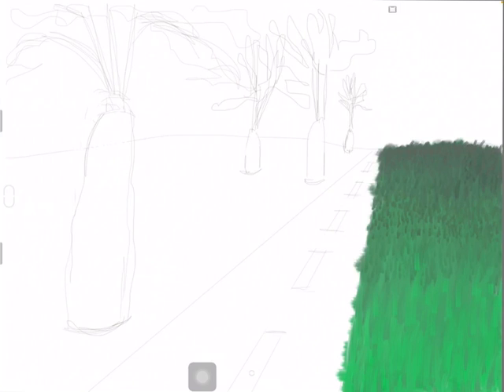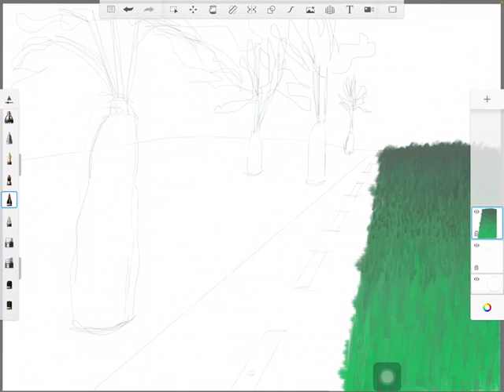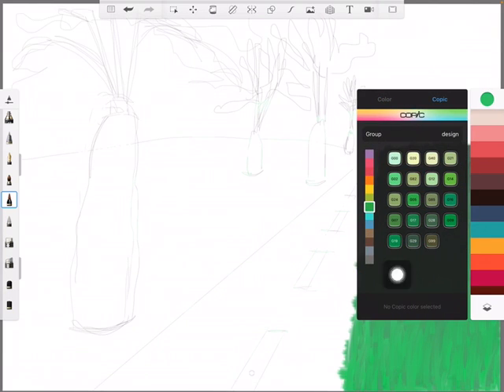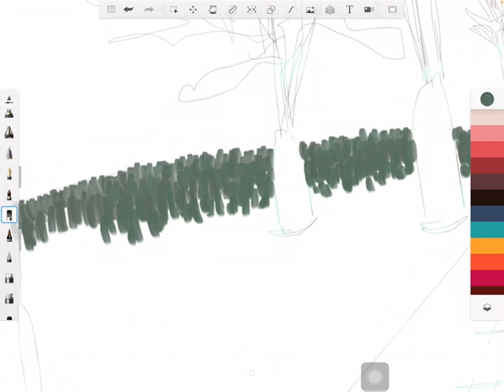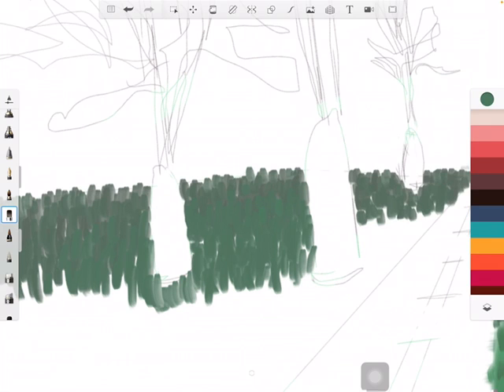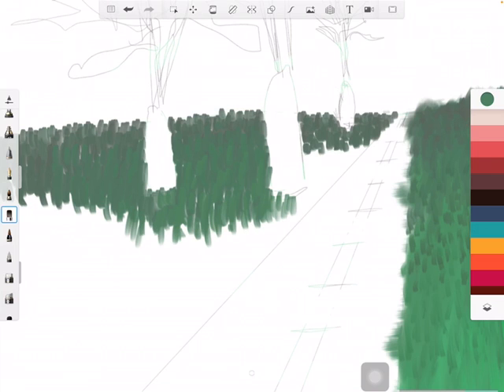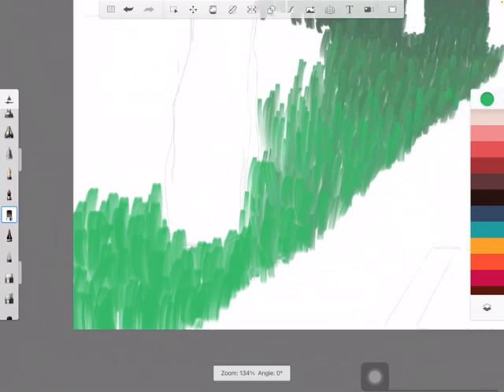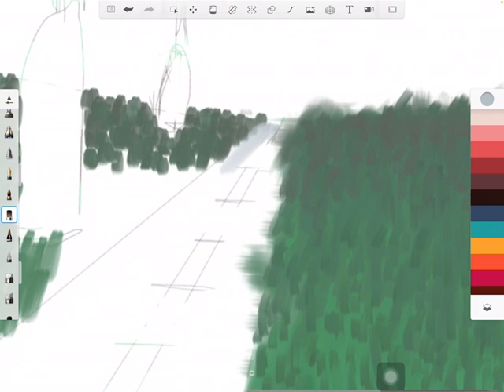Using color/value to create the illusion of distance in Sketchbook with “Acrylic” tools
Video for my students